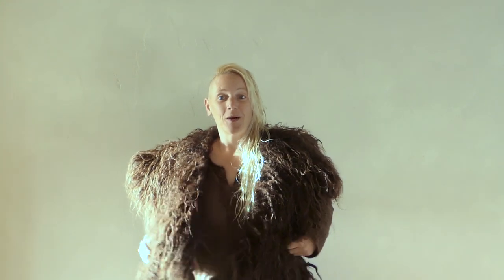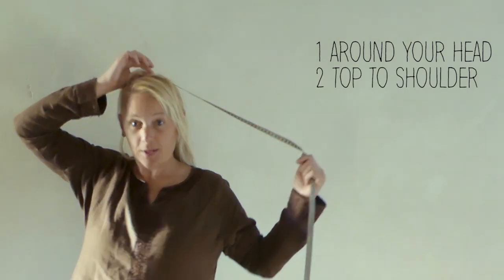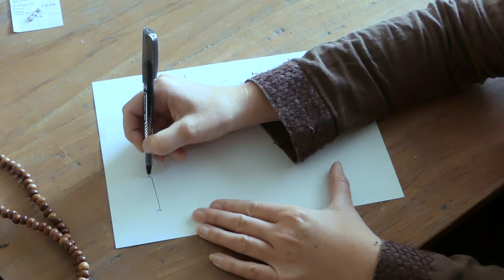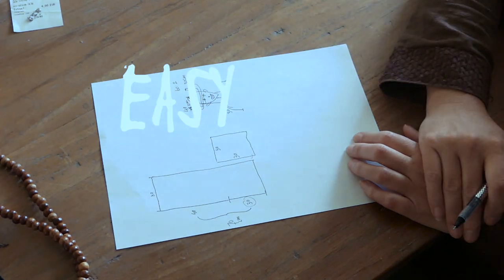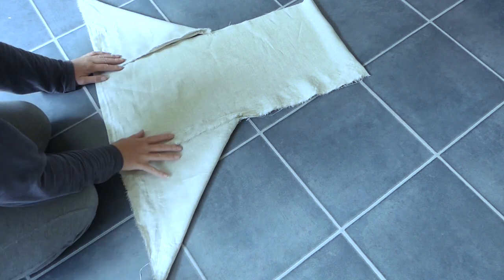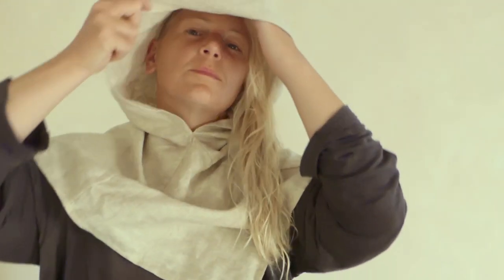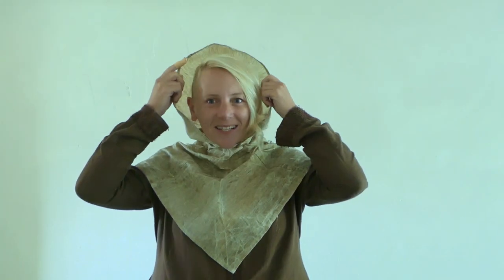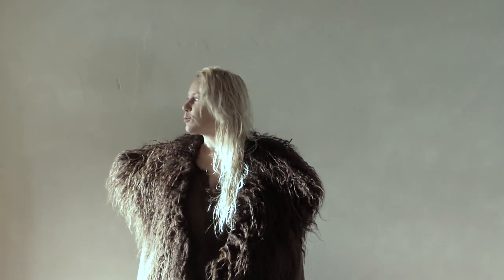How to make a waterproof Skjoldehamn viking hood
You are going to need te following materials:
Linen ( app 1.40 by 1.40 single width)
Beeswax pellets
needle and thread ( sewing machine optional)
scissors, measuring tape
paper and pen to draw you pattern as shown in video
an old iron, baking parchment, sillicone baking mats

And time, patience and a viking attitude rwarrwwhh!

0:00 intro
0:37 materials
1:19 measuring
3:15 pattern drafting
6:07 cutting
7:40 how to construct
10:32 hand felled seams
12:06 fitting
12:16 beeswaxing
13:01 endresult
14:53 outtakes

:RELEASE YOUR INNER VIKING:

Welcome to another vlog at Signe of Horses. I make vlogs about my life with horses and how I train them to be badass Viking horses. I love to be close to nature and let horses teach me how to live in the moment.There are many other video`s for you to watch and I upload every Sunday with and extra upload now and then.

Please ask any questions you might have. Request are also welcome. Keep your comments and critique helpful, useful and friendly and I will do the same.

extra info:
BLIZZ

BRISINGR
Dad: Icelandic horse Floki  x  Mom: Gypsy cob Easy
born 18th of April 2017
a stallion for now

Filming equipment:
PANASONIC LUMIX FZ300 and SONY A5000 ILCE
Monopod ( don`t know the brand)
Sometimes I film with a smartphone.